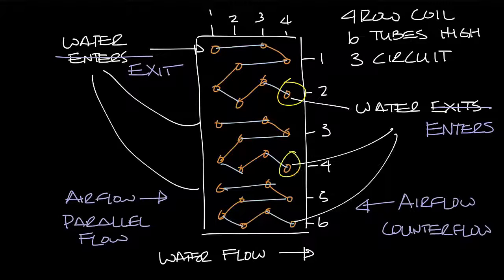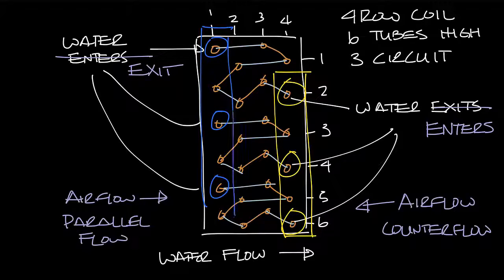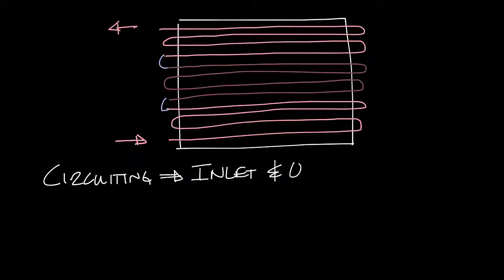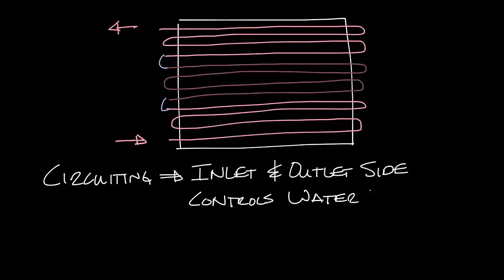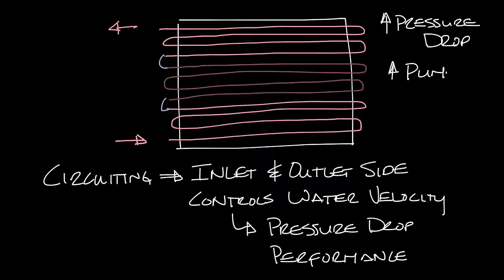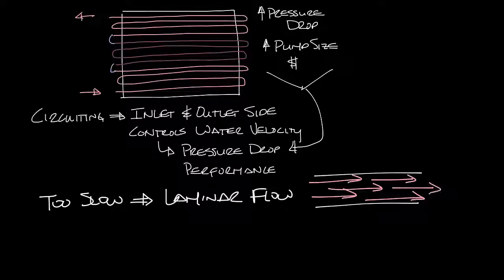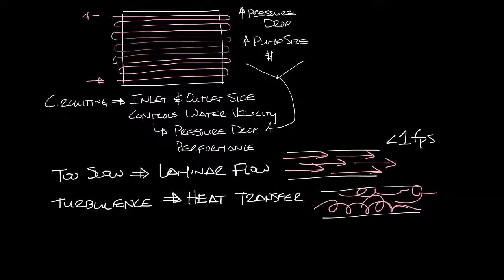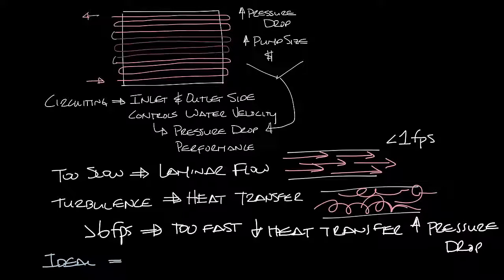Titus Timeout Podcast Water Coil Circuits